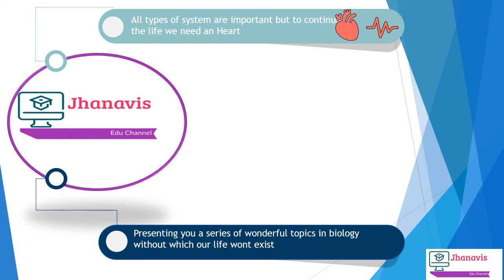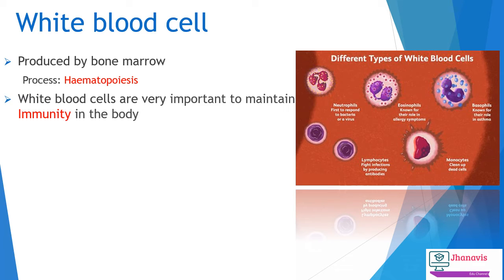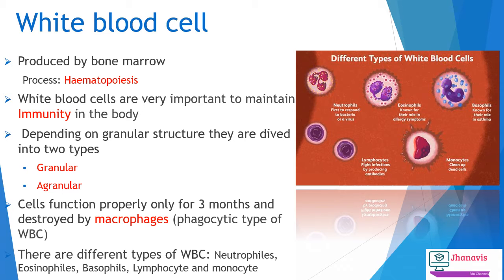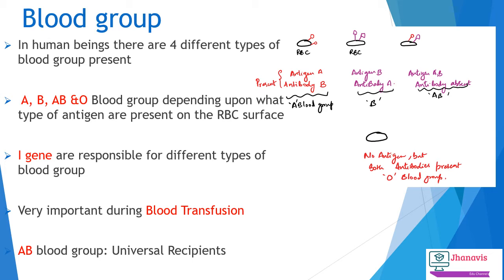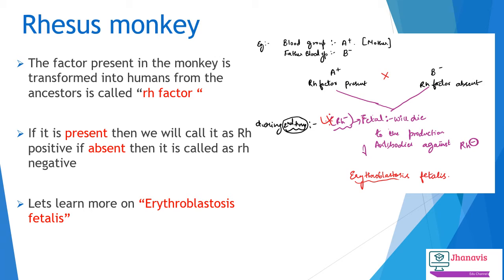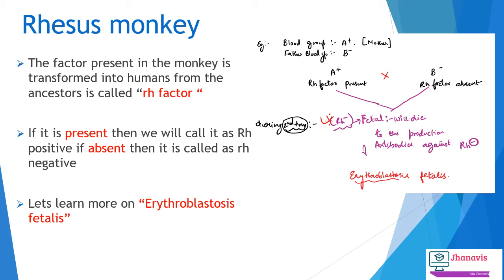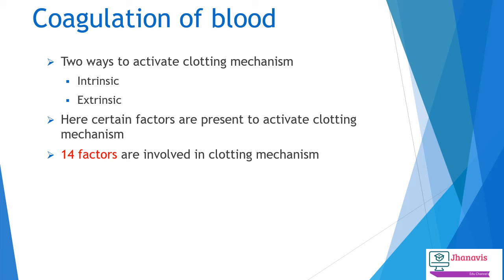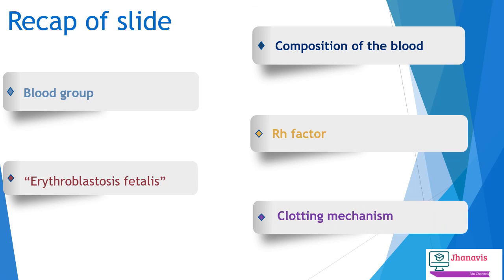Blood | Biology | University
Pre requisite topic for Circulatory system

For students: Students from Indian university can refer to these videos
Indian university | PUC Biology | BSC Biology

Description | Contents of video

0:00 - Introduction
1:18  - Contents of the video
1:36 - Composition of Blood
2:58 - White blood cell
8:24 - Platelets
9:17 - Blood group
13:27 - Rhesus monkey
18:56 - Coagulation of blood
21:53 - Mechanism of clotting
24:21 - Recap of the video
25:51 - Thank you